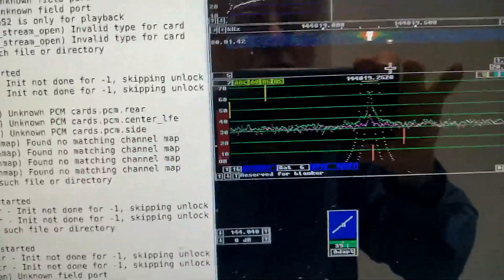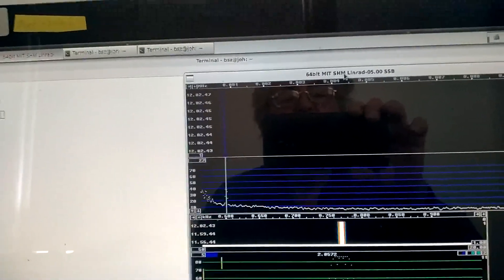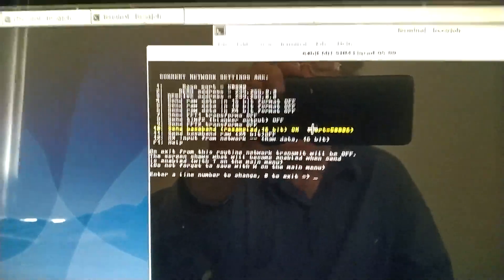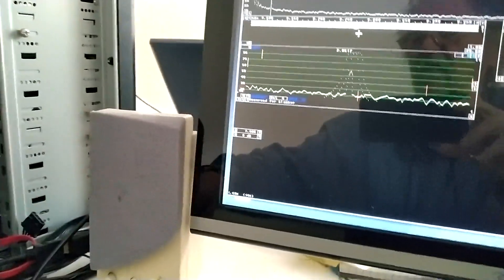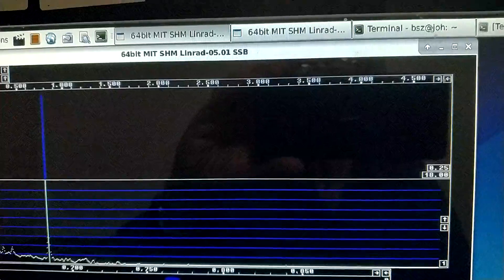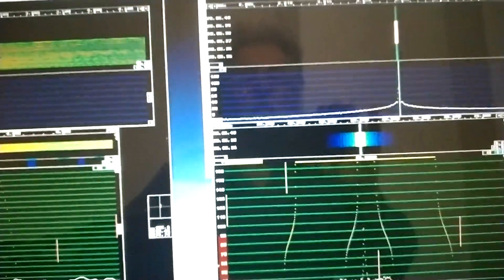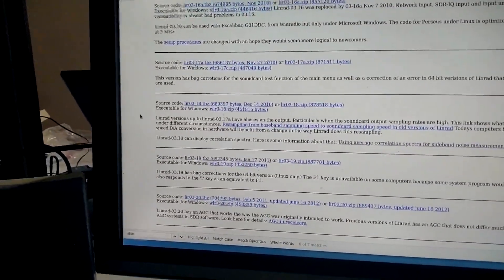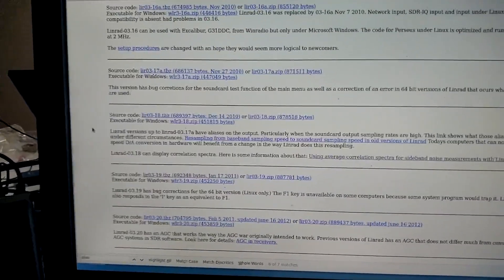linrad_iir_filter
IIR filters require double precision floats. I did not know that when adding such filters in Linrad over 10 years ago.